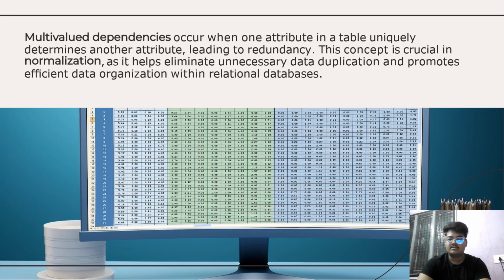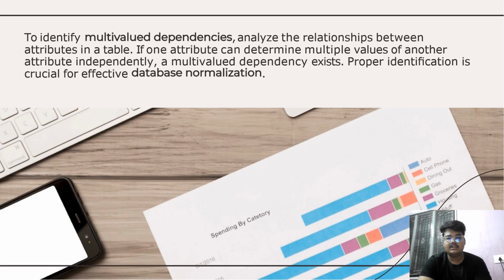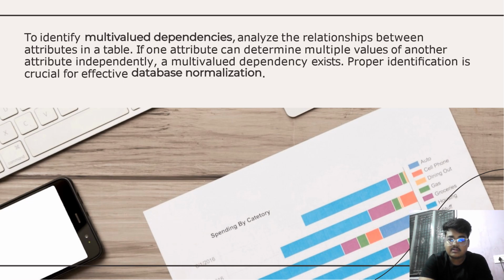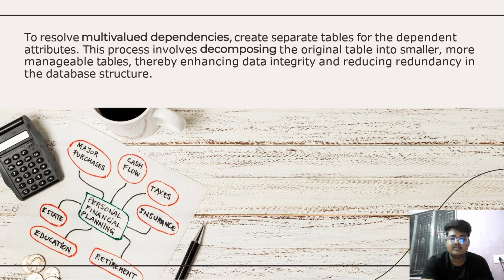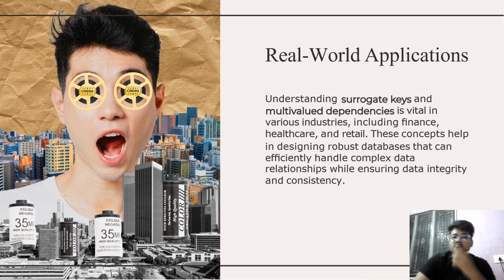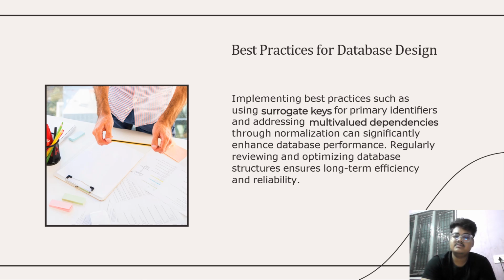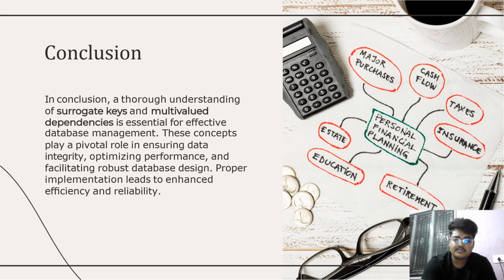CAA2 DBMS G.LALITH VIGNESH 234G1A0577